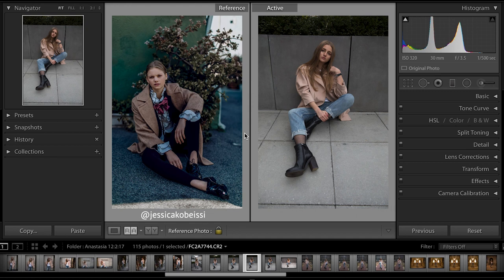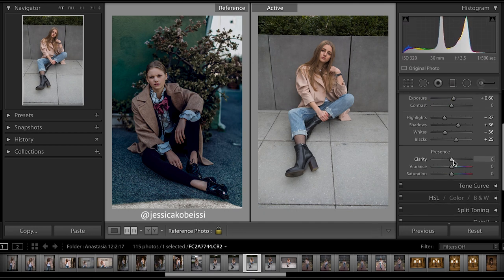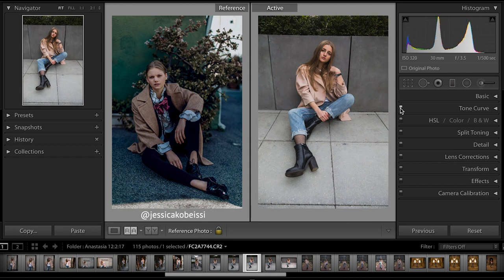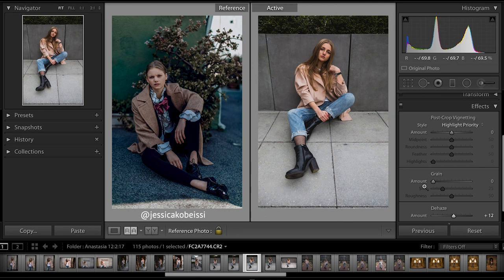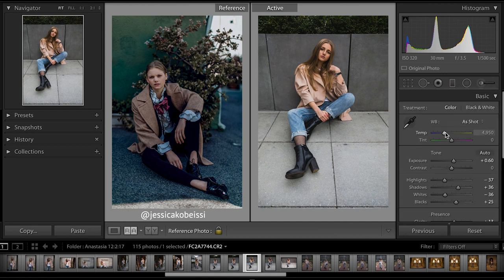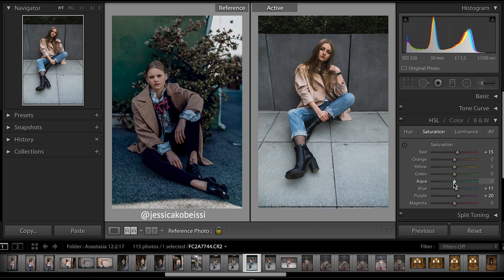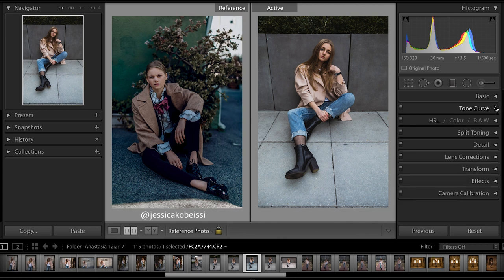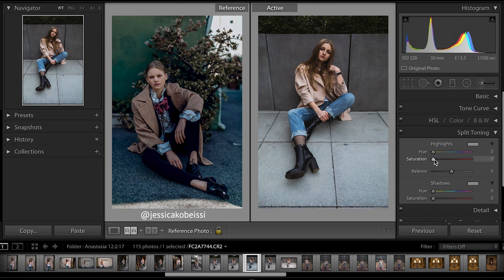HOW TO EDIT LIKE JESSICA KOBEISSI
In this Lightroom tutorial I teach you how to edit like Jessica Kobeissi. She is a professional fashion photographer out on the west coast and is best known on YouTube and Instagram. I will drop her links right below.

HI FRIENDS! IF YOU WANT TO SEE MORE OF THE "HOW TO EDIT LIKE" TUTORIALS, LET ME KNOW WHO YOU WANT TO SEE NEXT!

Cheers,
Alex Iby